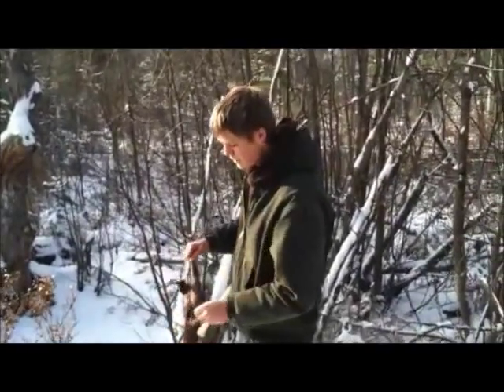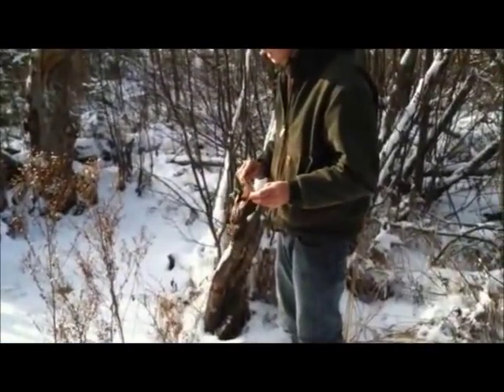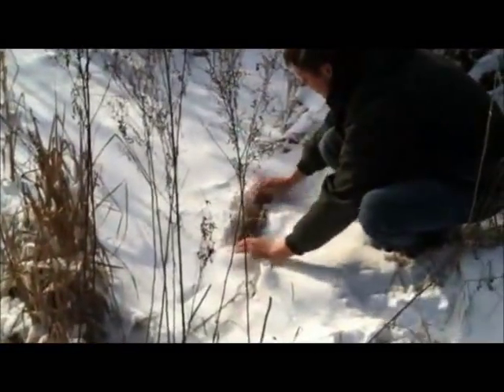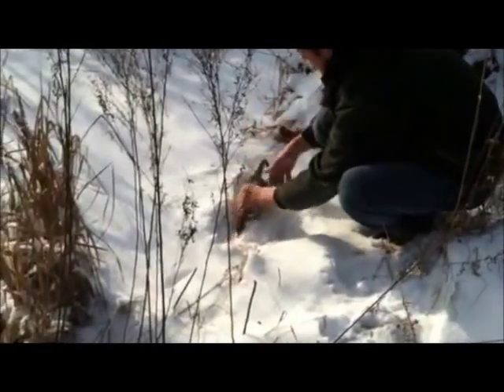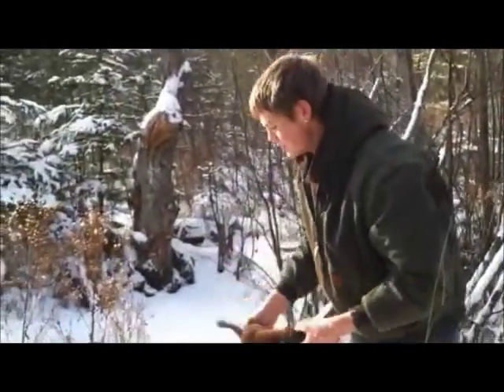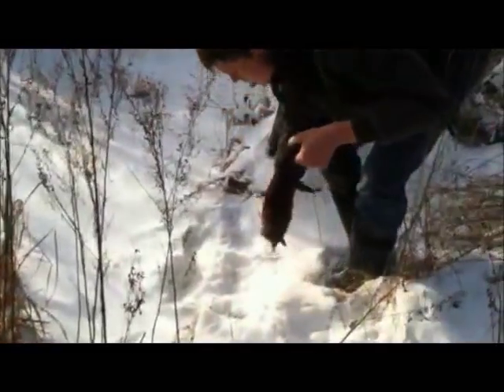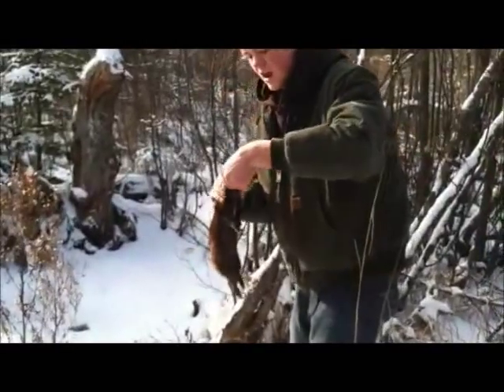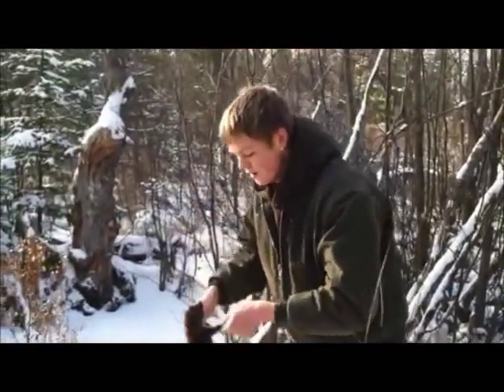Trappers Trick: How to Dry Wet Fur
Just a little trick on how to dry fur fast! Works great and is very efficient!